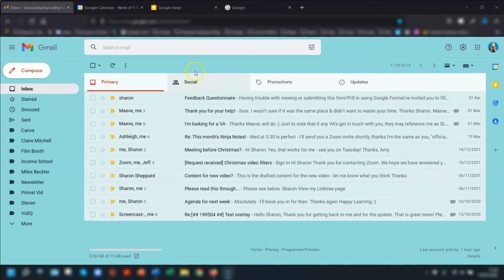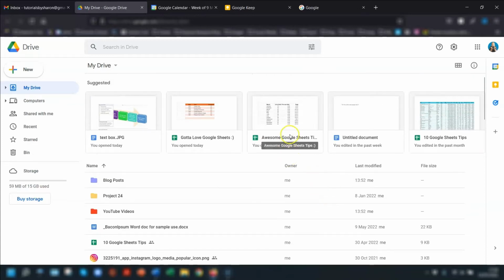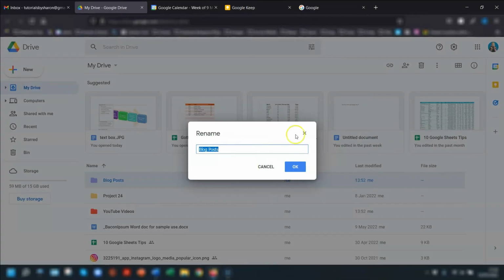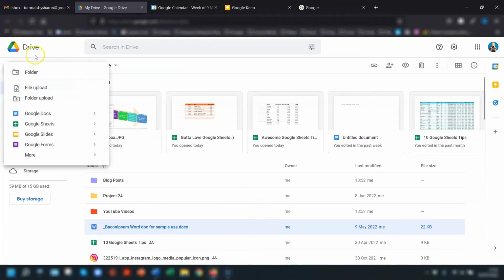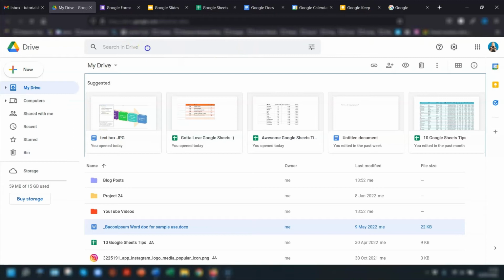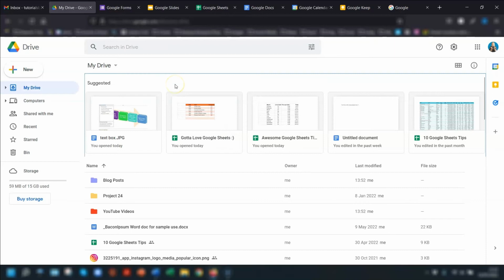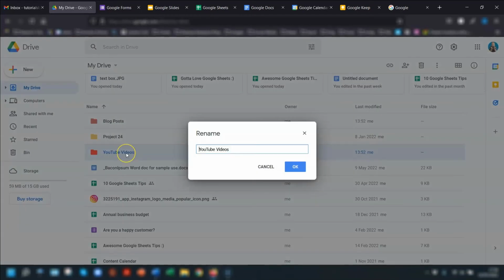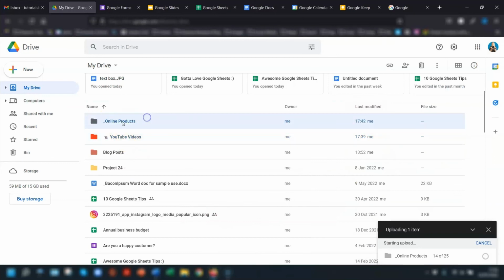Google Drive Tips & Tricks 2022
The more I use Google Drive, the more I love it so I'm sharing a few tips & tricks that I've learned in the hope that you find them just as useful 🤗
If you want to skip to a certain tip, just use the timestamp below.

Sharon x

⏱️TIMESTAMP⏱️
00:00 How to access Google Drive
00:39 BONUS TIP :)
01:07 Keyboard shortcuts
03:25 Templates
04:30 Search
06:27 Colour folders
06:42 "Emojify" folders :)
07:21 Upload folders/files